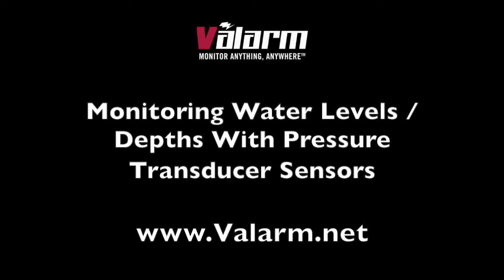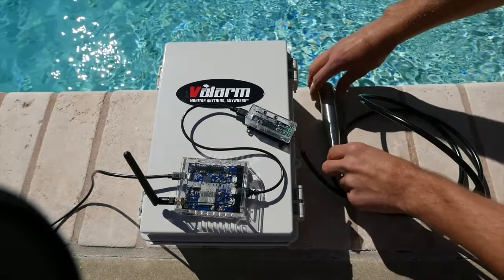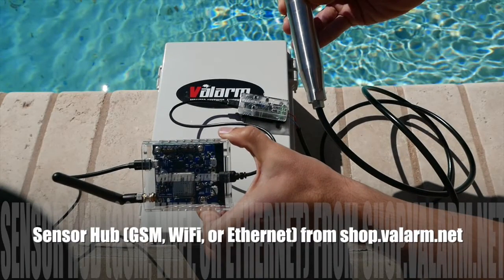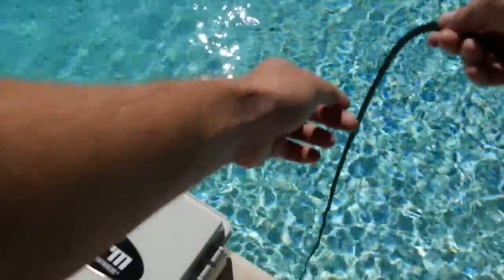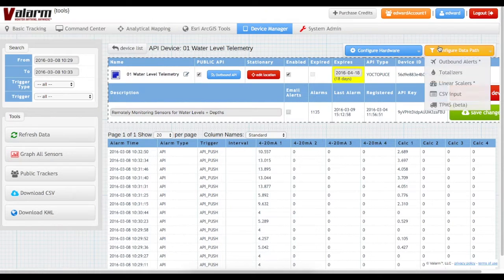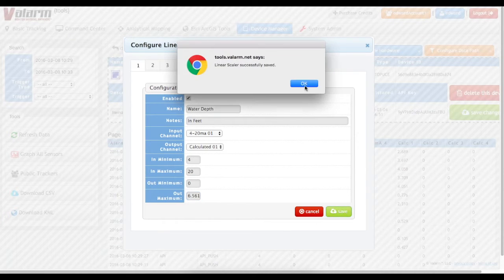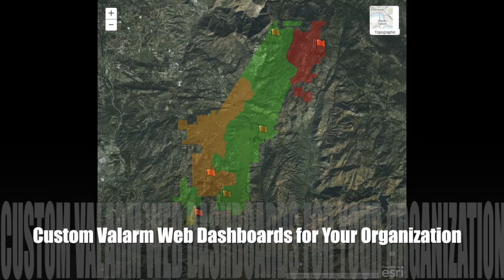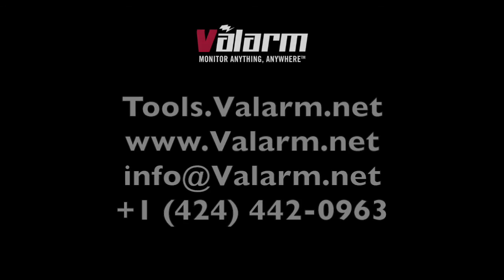Remotely Monitoring Water Levels and Fluid Depths with Industrial IoT Sensor Telemetry Applications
Learn more in this blog post story about remotely monitoring water levels and fluid depths with IIoT

Transcript:
Howdy! Edward from Valarm. In this video you’ll learn how to easily & rapidly deploy remote water monitoring units.

This demo breaks down water levels or depths sensors, a.k.a. pressure transducers, that our customers use for Industrial IoT applications like the water well you see in the picture here. Our customers use Valarm to monitor water well depths as well as flow meters so they can remotely monitor real-time water usage. The rugged Valarm units deployed in the field use the same technology as the hands on demo in this video. Next we’ll be breaking down the key components for water monitoring with Valarm.

These are the key pieces you need to monitor water depths. You’ll put them into a weatherproof box and provide a source for power and internet.
- Pressure transducer or water level sensor. These sensors are made by companies all around the world. Flowline and In-Situ are examples of a few brands our customers like to use. The pressure transducers send a raw 4-20mA analog signal that we’ll convert to a real world depth measure like feet.
- 4-20mA sensor adapter that converts the raw analog 4-20mA signal from the sensor to a digital reading.
- Sensor hub that receives data from connected sensors, like the 4-20mA sensor here. The GSM hub then sends the data to Valarm Tools Cloud ) via GSM mobile cell network, WiFi, or ethernet. You can get your sensor hubs and sensors

Now that everything’s plugged in we can deploy the pressure transducer in the water well or other body of water. You can configure your sensor hub to automatically upload the water sensor data to Valarm Tools Cloud as often as you’d like. Based on the pressure of the water above it, the sensor sends data that you can use know water levels and depths. We’ll change the depth of the sensor so you can see the water levels changing

to see your water monitoring information. In Valarm Tools Cloud Device Manager click your device. Latest historical sensor information from sensors connected to this sensor hub. Regular sensor reports from sensor hub with 4-20 mA sensor readings from the pressure transducer. In the graph you can see a sample of the data where the water sensor was rising and falling into the water.

Note that these are raw 4-20mA values and we want to know real world measurements like feet or meters. Set up a Linear Scaler under Configure Data Path. Configuration we’ll use with this water level sensor where we’ll convert the raw 4-20mA values to depths in feet. Provide a name and info for your linear scaler and select where the inputs and outputs are coming from. In this case we’re using channel 1 of the 4-20mA sensor adapter and we’ll output the result in feet to the Calc 1 field. Next set the min and max raw values that your sensor can report, in this case 4 and 20. Then the maximum output values. A reading of 4mA for this sensor is 0 feet of water depth and a reading of 20mA for this sensor is 2 meters or 6.5616 feet of water. Click save to finish your linear scaler setup. Now when you see the Calc 1 these values correspond to water depths in feet like you see in this graph of the water sensor information we gathered earlier in the pool. All of your sensor data and fields are available throughout Valarm Tools Cloud like in the Esri ArcGIS maps you see here.

You can use our JSON APIs to send your real-time, GPS-tagged sensor information to a web-based dashboard. We can help make your organization a custom web dashboard for any sensors you’re monitoring.

for more stories, along with more info on cool tools and features like email alerting. On our website you’ll find customer stories and learn more about effective water resources management, chemical distribution, and monitoring high tech transport vehicles like fleets of trucks with industrial equipment like tanks & vacuums.

Thank you for watching and please don’t hesitate to contact us at if you have any questions so we can learn how we can best help you and your teams with monitoring solutions.